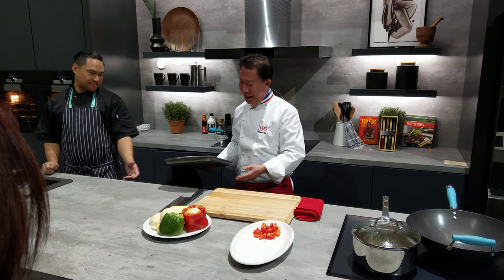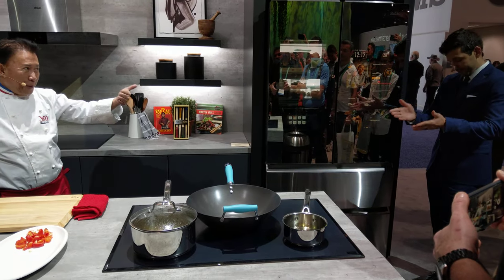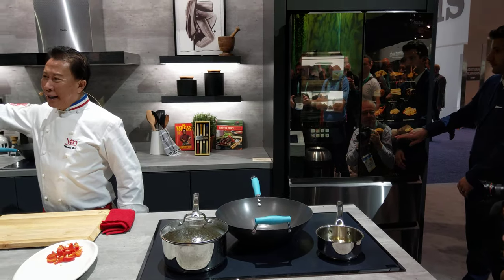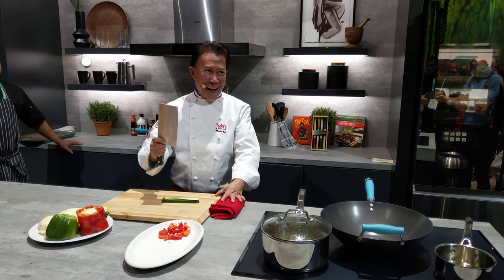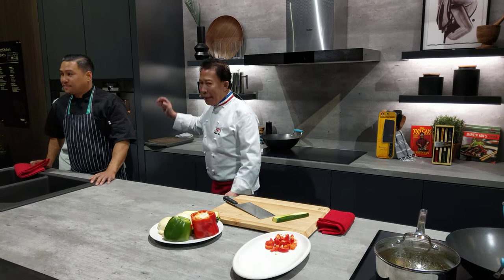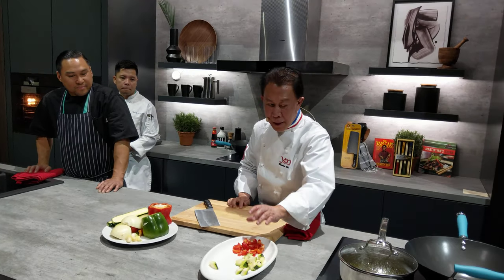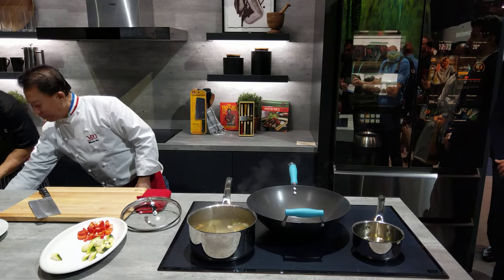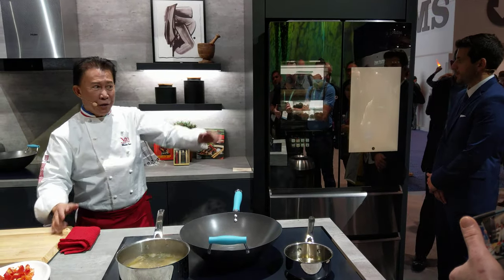Yan Can Cook Smart Kitchen Presentation Part 1, CES 2020 [4K]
Hair - Smart Kitchen

Video taken at CES 2020 from Haier booth.

All content in this video is owned by GE Appliances, a Haier company.